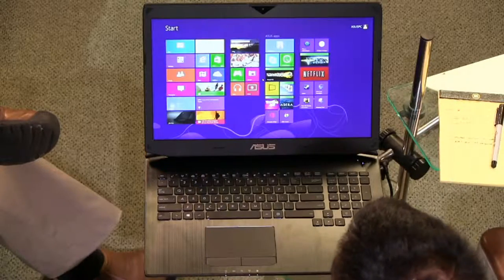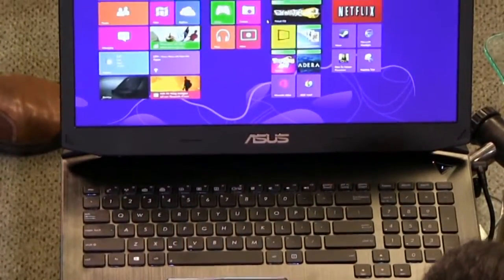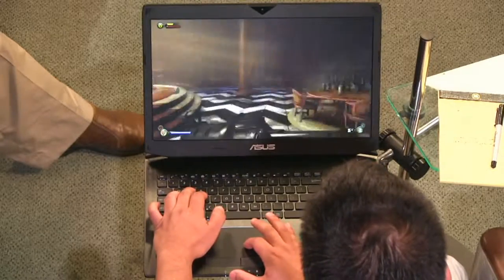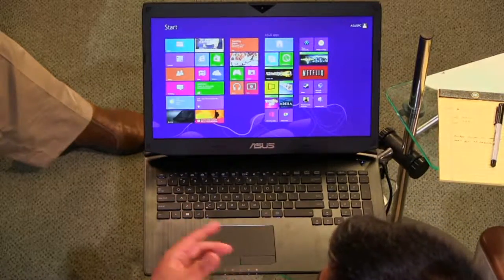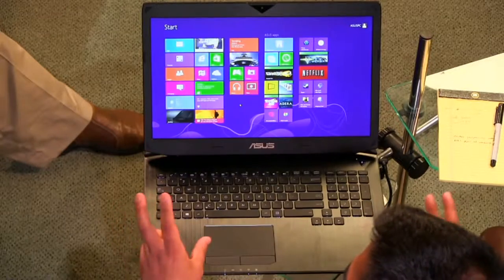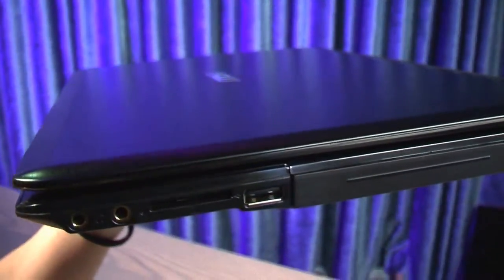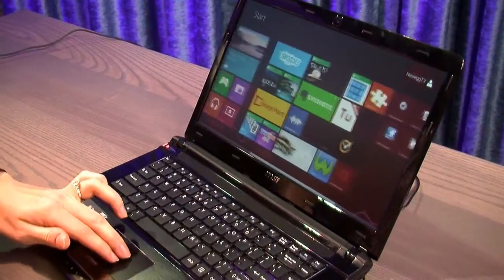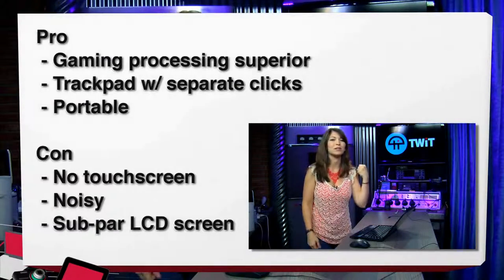Gaming Laptop of the Year